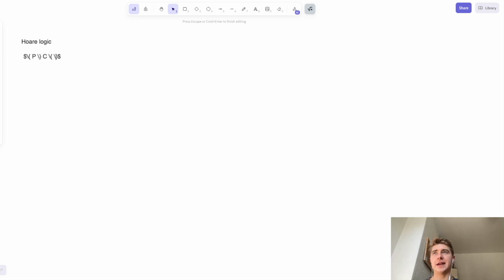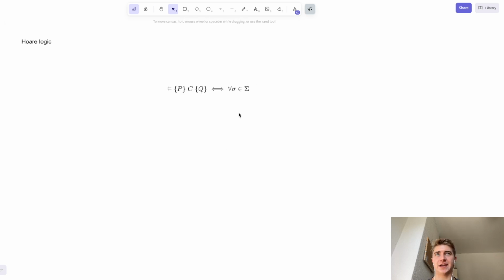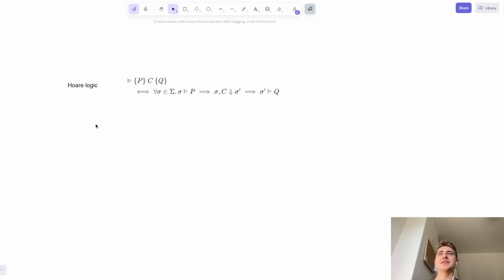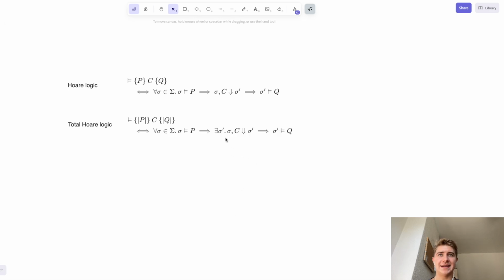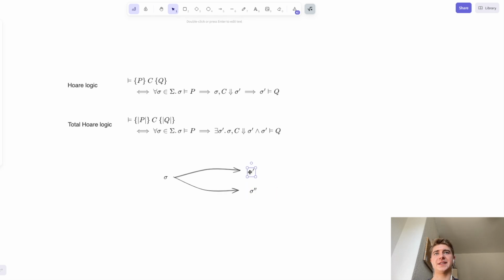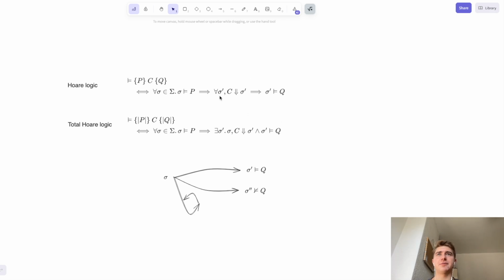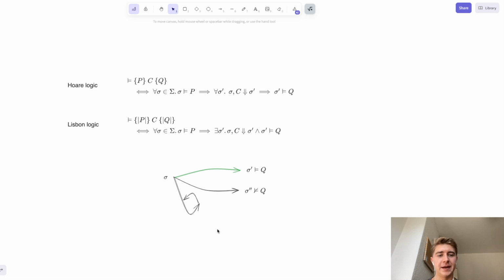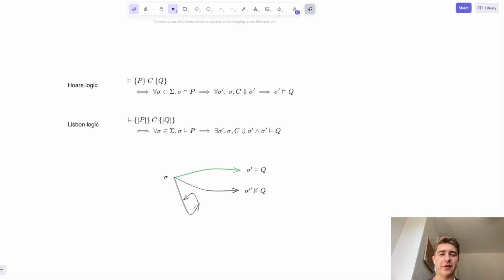Partial Hoare logic vs Total Hoare logic vs Lisbon logic (Lisbon logic part 1)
An introductory video definining Lisbon logic and comparing it to the more well-known Hoare logic.